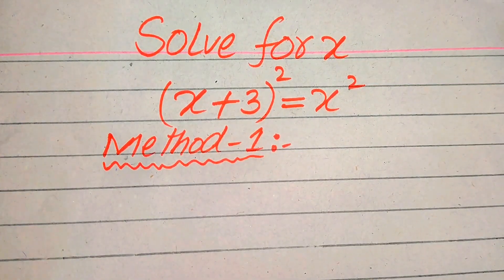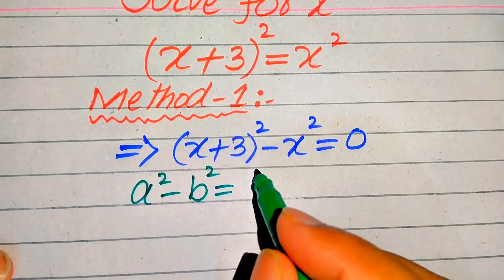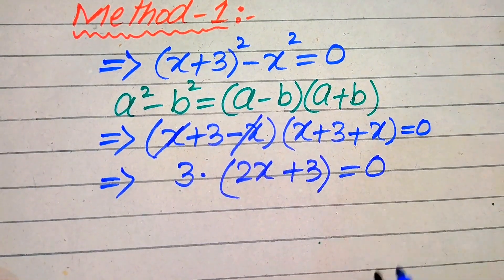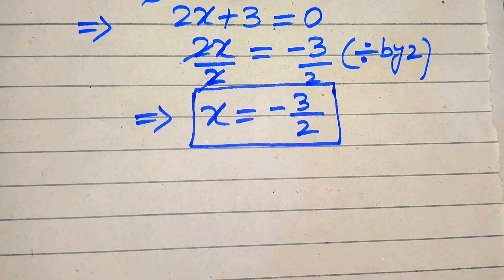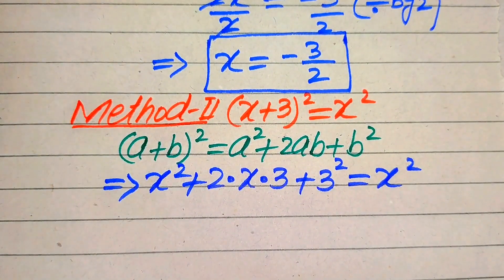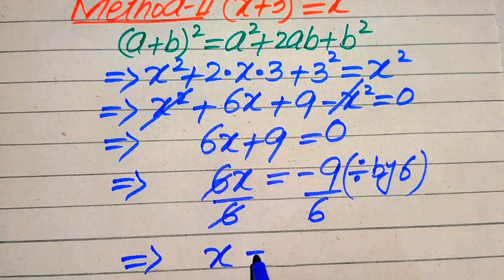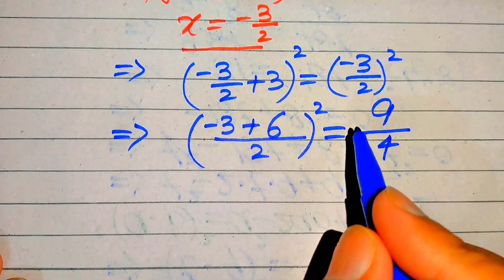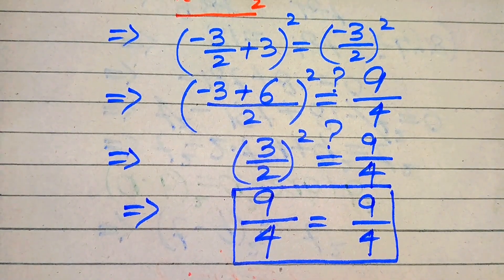Solving a 'Harvard' University entrance exam |Find x?📖📗📝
Harvard University admission interviews tricks | A nice math olympiad algebra problems |

In this video i solve Harvard University entrance exam question.

🧠 Solve for x in this algebra problem inspired by a ''Harvard University entrance exam''.
This academically rigorous walkthrough demonstrates logical reasoning, algebraic techniques, and problem-solving strategies—ideal for:

• Math Olympiad
• University entrance exam preparation
• Competitive test practice (SAT, STEP, AIME)

🎓 Learn how top students approach advanced algebra questions.

• Can you solve this? | Math Olympiad
• How to solve this math problem?| Math Olympiad